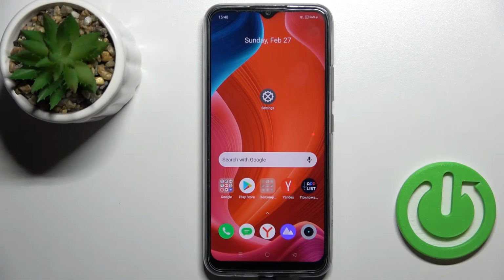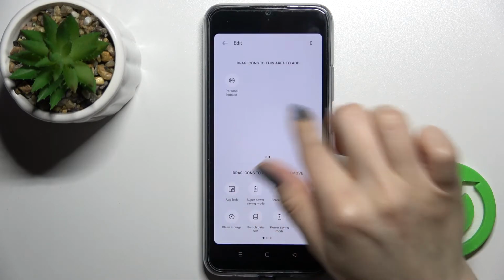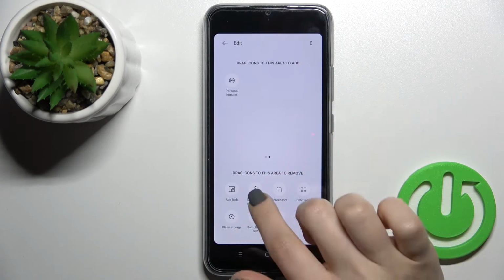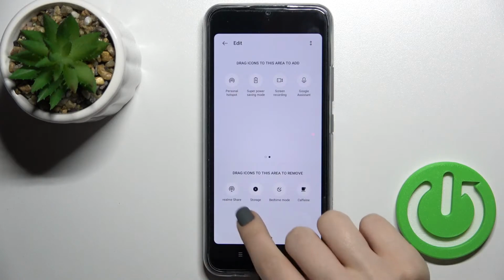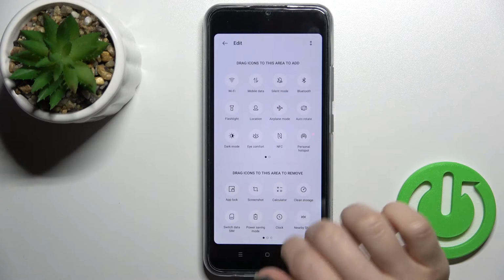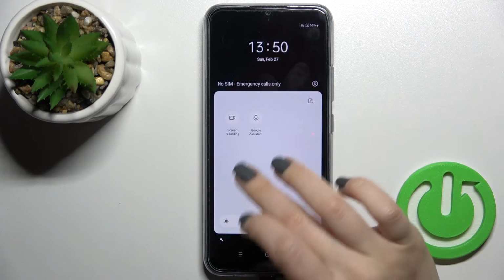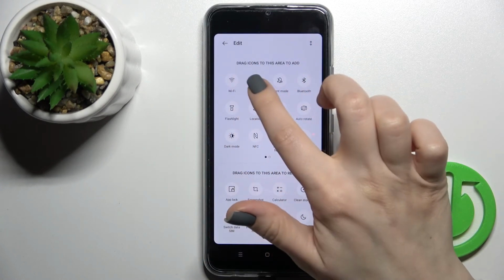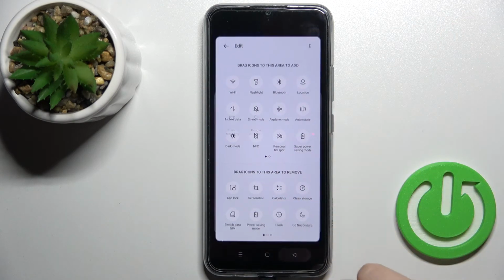How to Edit Notification Panel on REALME C25s – Manage Notification Panel Shortcuts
More info about REALME C25s:
Find out how to manage the shortcuts in the notification panel on REALME C25s. If you would like to learn how to configure the notification panel and adjust the shortcuts to your needs, you can definitely figure it out by following this tutorial. Watch the video above and repeat the steps presented in it to edit the notification panel on your REALME C25s. With this guide, it will be really easy for you to learn what steps should be taken in order to manage the notification panel shortcuts on REALME C25s.